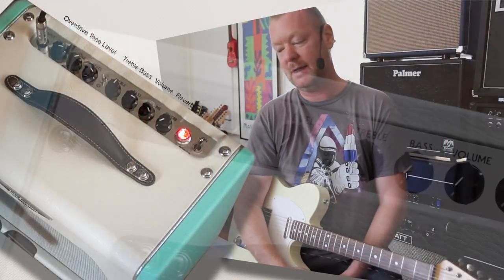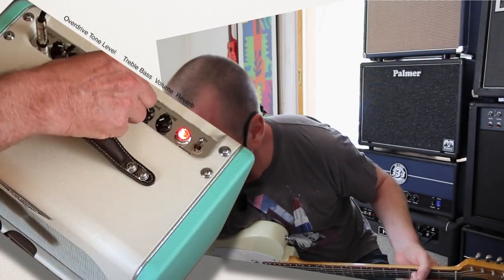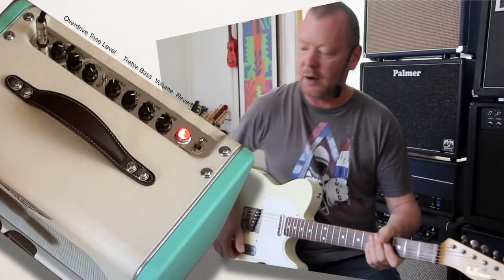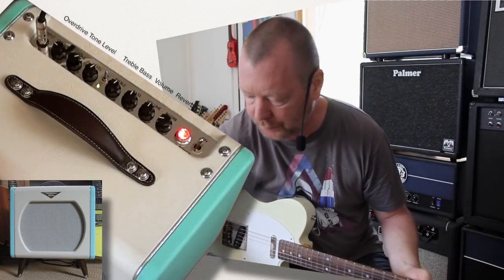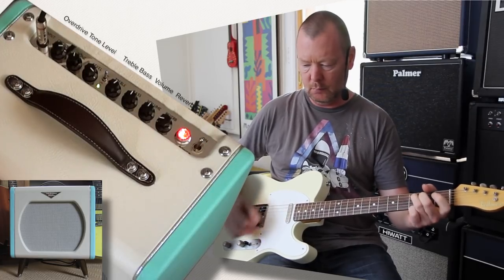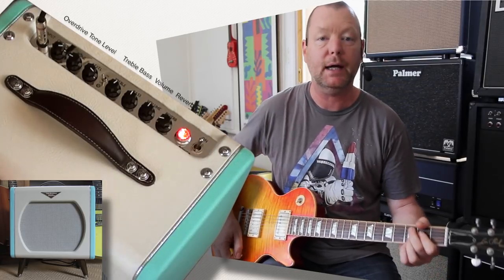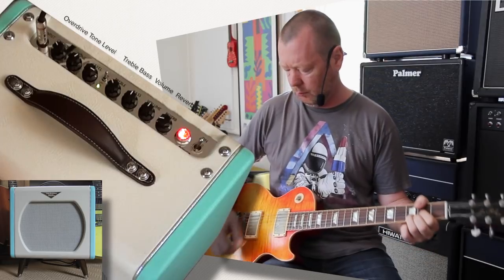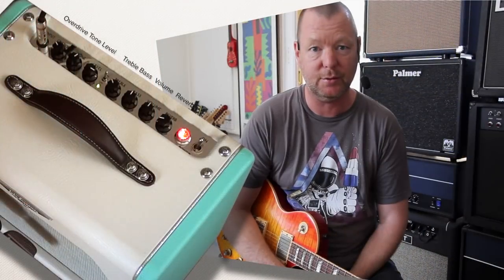Ibanez: Tube Screamer Amplifier TSA5TVR - Demo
Ibanez needs no introduction, nor does the most cloned, copied and possibly used overdrive on the planet - the Tube Screamer. Coupling the latter with a seriously cool looking 5W Class A combo is a minor stroke of genius. That Ibanez are able to offer the package at a very affordable price and not compromise tone is clever as well.

Ladies and gents, we give you the TSA5TVR Tube Screamer Amplifier.

This is an amp that will be loved by male and female tone hounds alike, not just for its sounds, but for its looks as well.

Many thanks to Adam Goglis and the team at Australis, the Ibanez distributor for Australia.
for Dealer info.

Today's tools:

Guitars: Redhouse Guitars T5 with Klein Epic 52 pickups. 2011 Gibson LP Std (Larry Corsa mods. Google "LCPG-187" for more info.)
Amp: Ibanez TSA5TVR Tube Screamer Amplifier
Cables : Providence
Mic : Violet Design 'The Amethyst' (amp) Samson Airline77 (me)
Camera : Canon 60D (me) and Sony HDR CX150 (pedal)
Soundcard : AVID Mbox Pro 3
Computer : Apple iMac 27" i7 3.4 GHz 16 GB RAM
Software : Pro Tools 10 LE, Waves CLA Guitars (slight room over input track), Waves L3-16 Limiter (to keep levels in check at output), Apple Final Cut Pro X (video editing and Youtube compression).